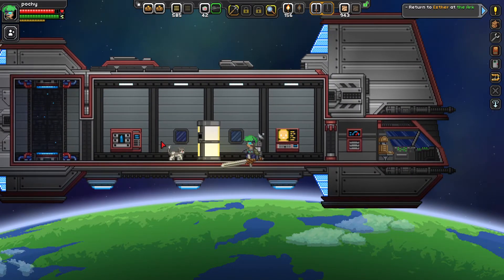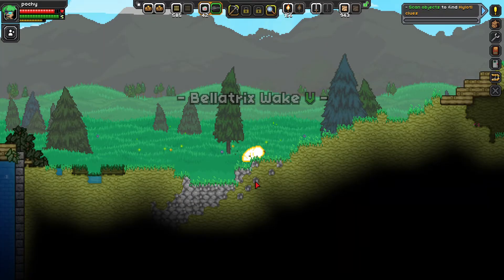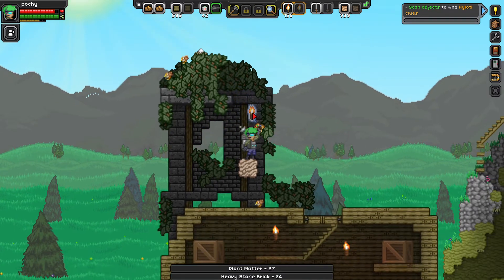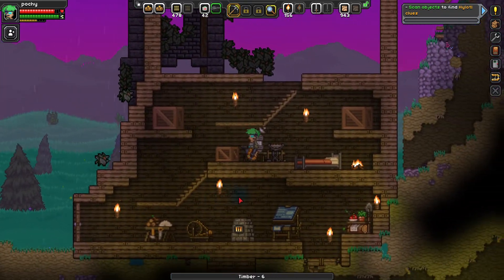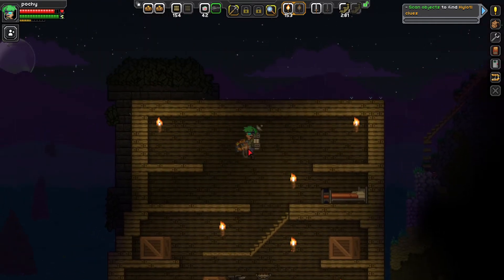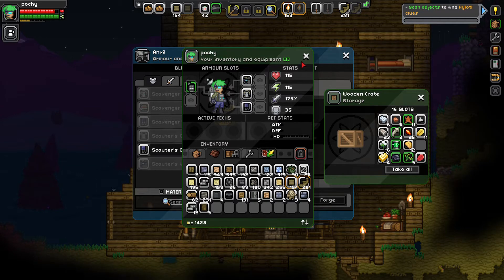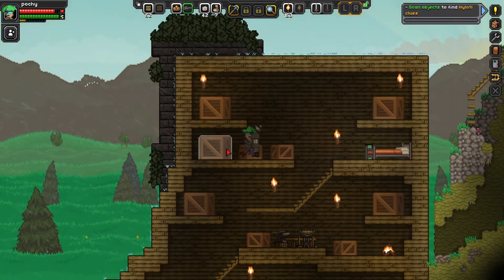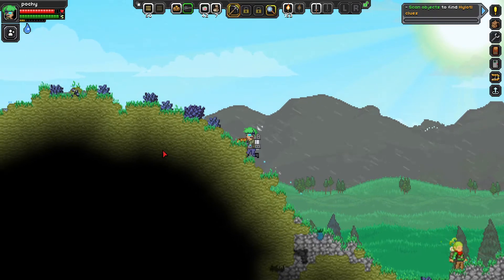Starbound Let's Play! Episode 24: Gathering Recources